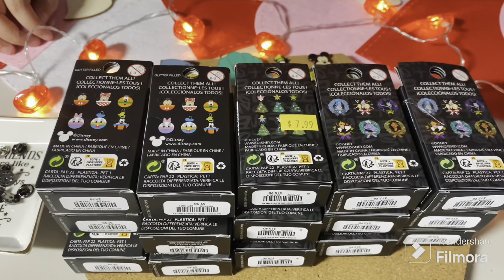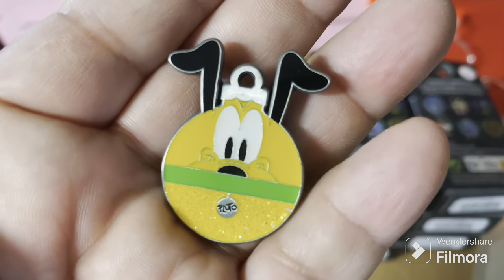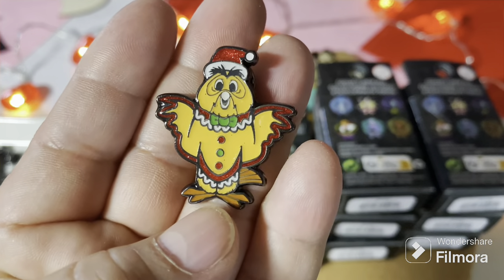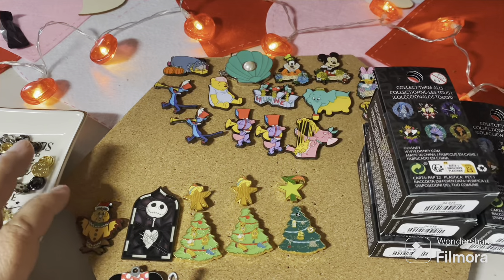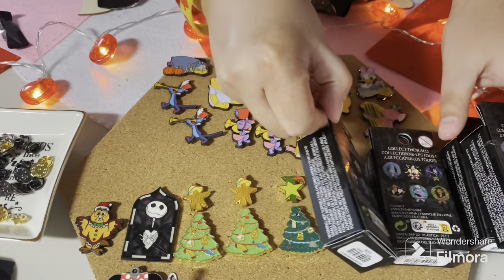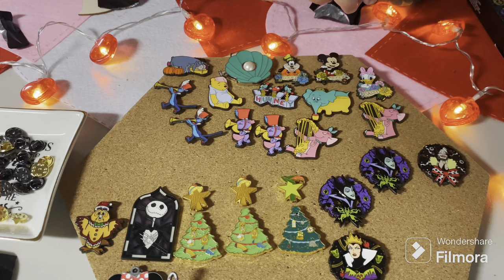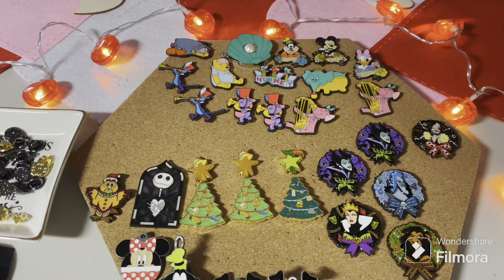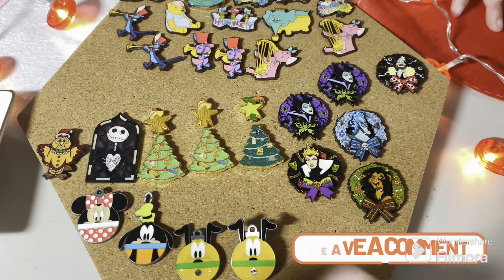Discounted Christmas Pin Unboxing! | HUGE SAVINGS!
Welcome back to our continuation of the ULTIMATE DISCOUNT PIN UNBOXING series we've started from a recent BoxLunch/Hot Topic haul! Check out the other videos in this mini series to see what the discounts were and what we pulled!

If you'd like to Trade or Collab with us, please reach out on:
PinPics
Disney Pin Forum
PinandPop